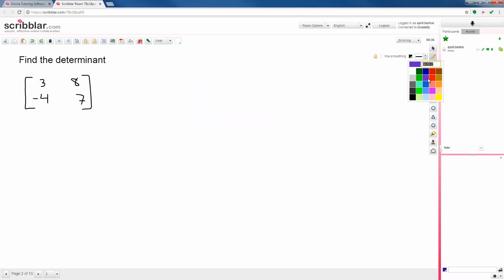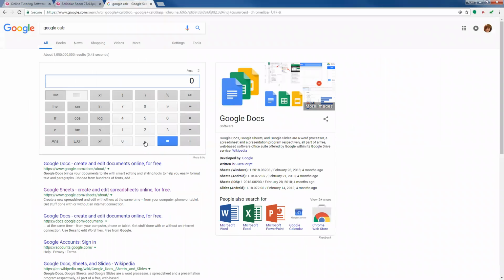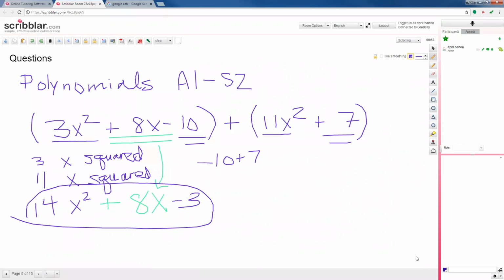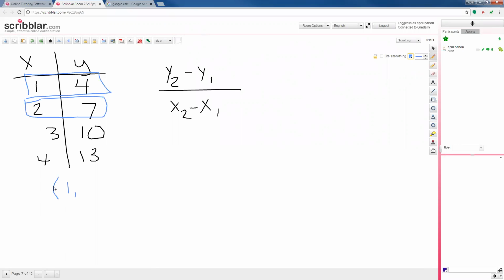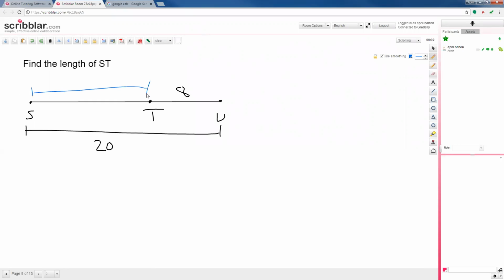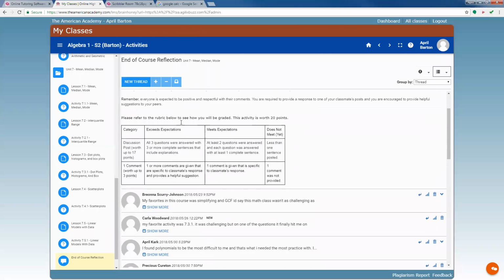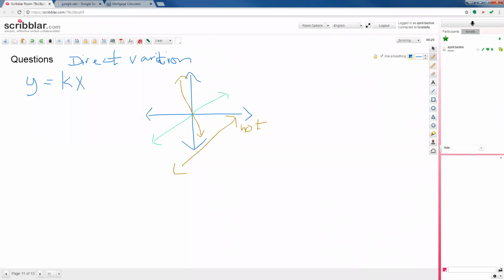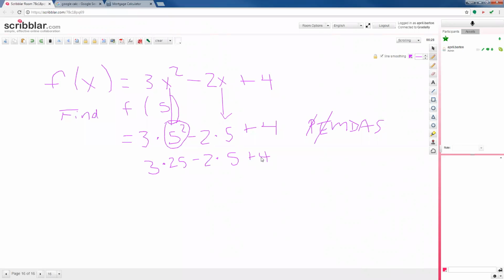Matrices, Determinants, and Segment Addition Postulate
2:00 Matrices and Determinants - Algebra II
13:43 Polynomials - Algebra I Sem2
19:20 Rate of Change - Algebra I Sem1
22:29 Rate of Change - Slope with 2 Coordinates
29:26 Rate of Change - Graph
32:32 Segment Addition Postulate - Geometry Q1
41:43 Reflection Posts (Discussion Board)
47:55 Mortgage Calculator - Financial Math
51:06 Direct Variation (y=kx) - Algebra I
57:44 Functions (Function Notation)